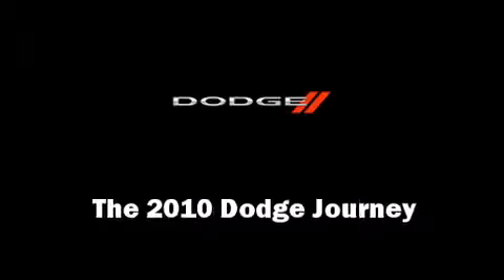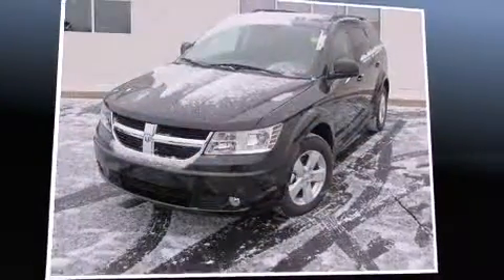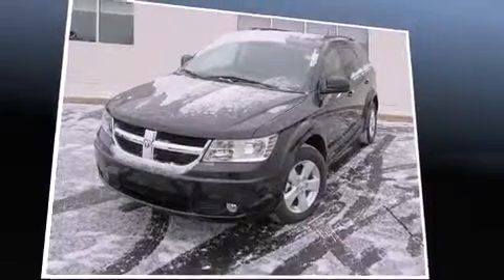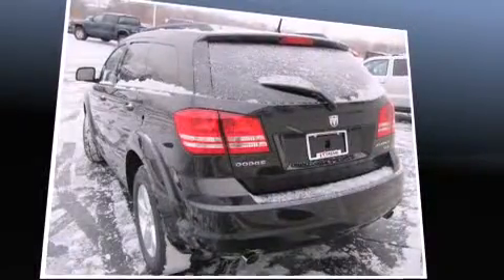2010 Dodge Journey SXT in Jackson, MI 49201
The 2010 Dodge Journey. It features an automatic transmission, front-wheel drive, and a 3.5 liter 6 cylinder engine. Top features include remote keyless entry, air conditioning, fully automatic headlights, telescoping steering wheel, heated door mirrors, cruise control, rear wipers, and power windows. With side curtain airbags supplementing the rest of the safety network, you can be assured that you and your passengers will experience top-tier protection. We'd love to show you this vehicle in person.